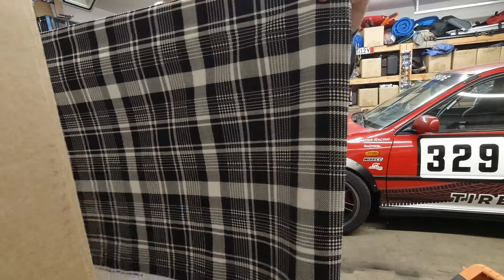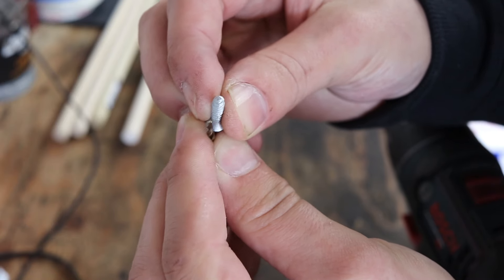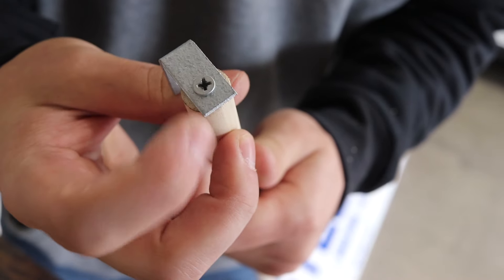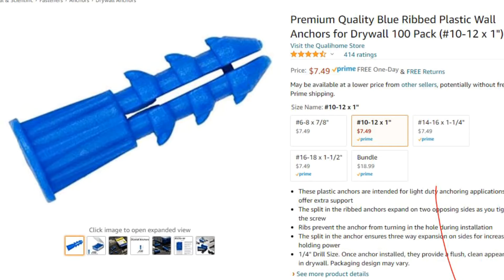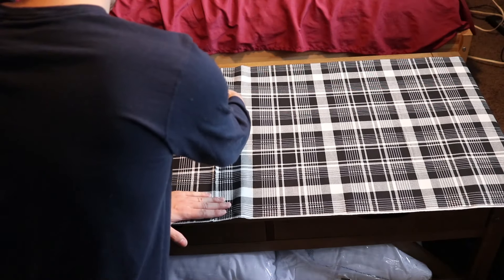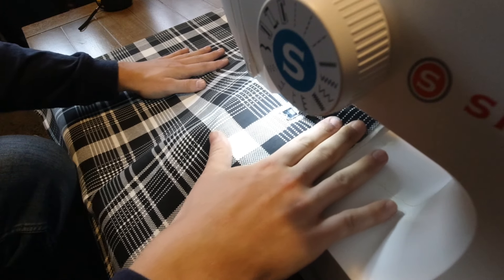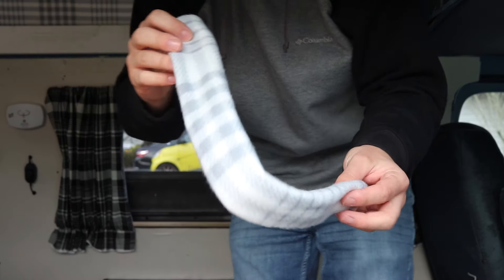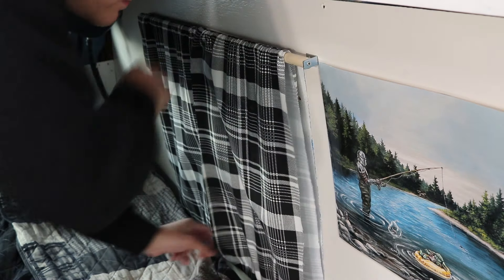CAMPER VAN CURTAINS | D.I.Y.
A quick step by step on how I made some curtains for my camper van build. This is a pretty easy project that can be done in just an afternoon.
Materials:
Curtain / Fabric Material
Wooden Dowels
1" L Brackets and Screws
Plastic Drywall Anchors would be a good idea too for added strength.

Tools:
Drill
Small Drill Bit for Pilot Hole
Tape Measurer
Pen or Pencil
Scissors
Sewing Machine